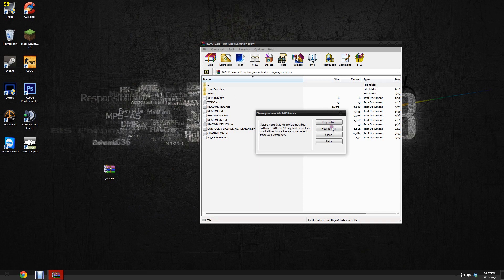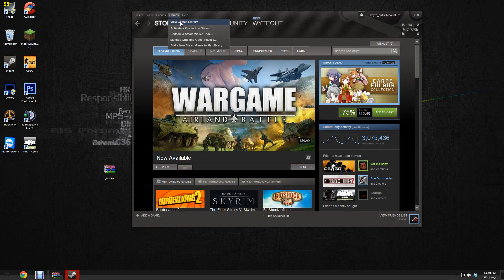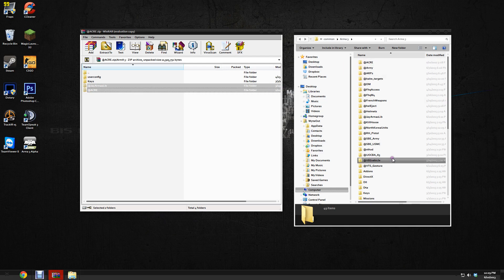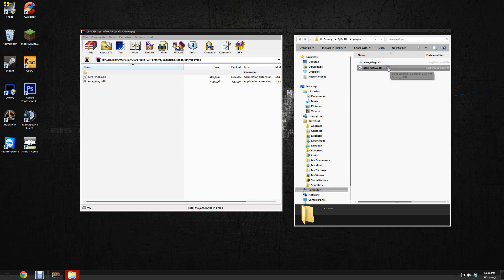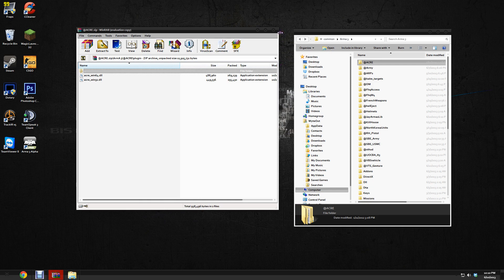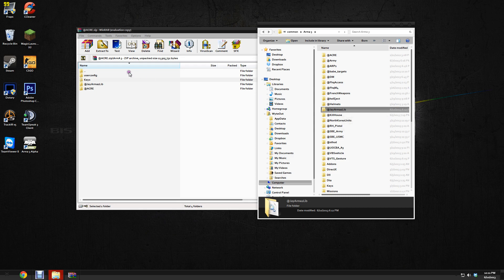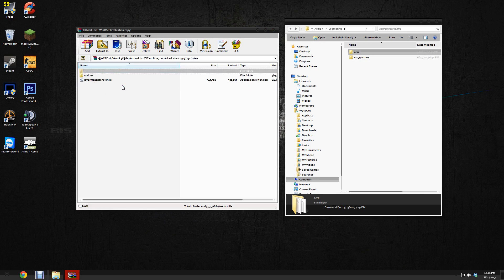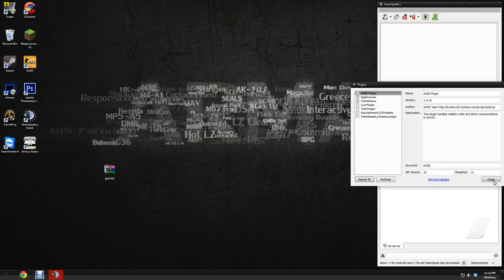How To: Install ACRE for Arma 3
Arma 3 Launch Line: -mod=@UOCBA_A3;@JayArmA3Lib;@ACRE;